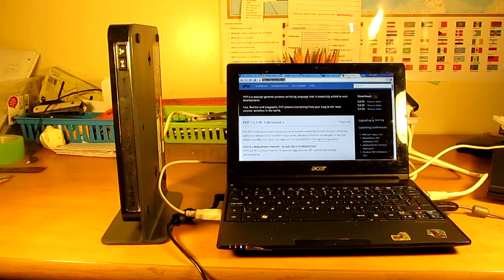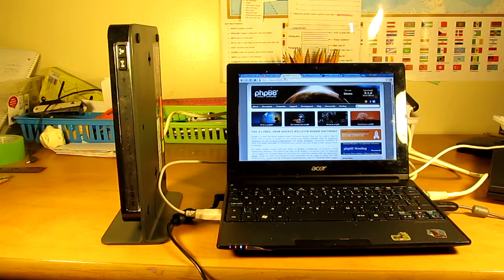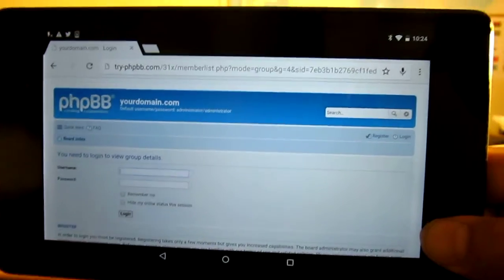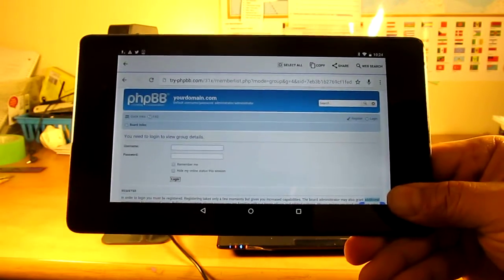OER - Social Media, Message Forum inside of a remote or isolated classroom